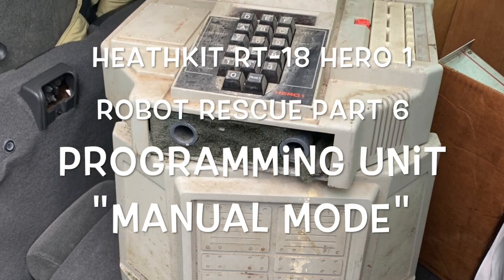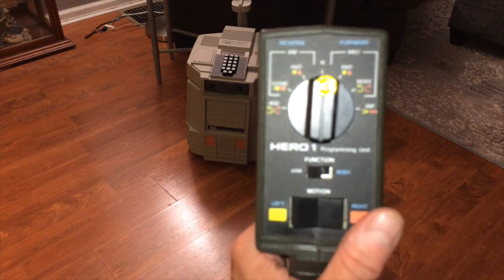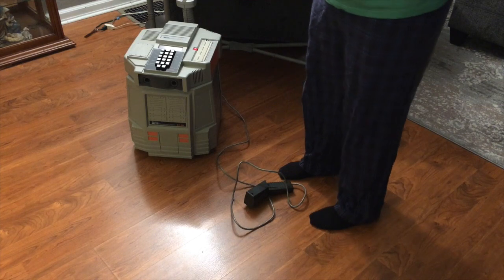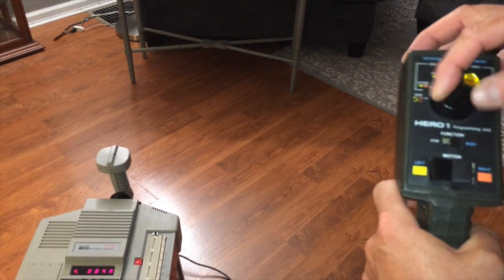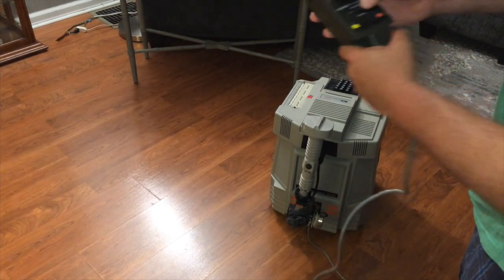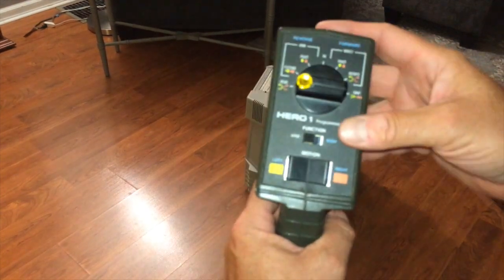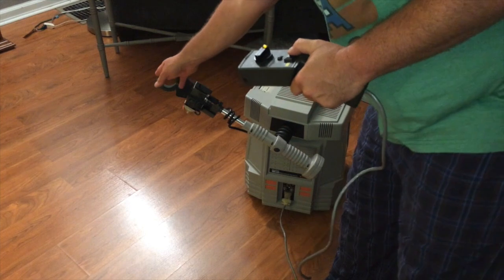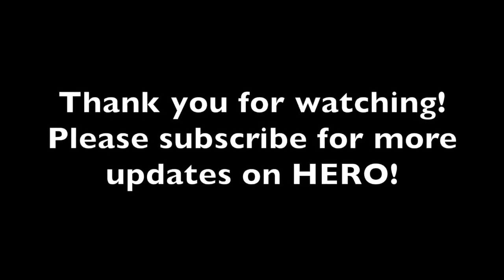Heathkit Hero 1 Robot Rescue Part 6 Programming Unit in Manual Mode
This is just a video demonstrating the use of the remote Programming Unit just to get some basics down before you start teaching him a program.

I will follow up soon on how to teach him a program

for an awesome collection of replacement parts!!